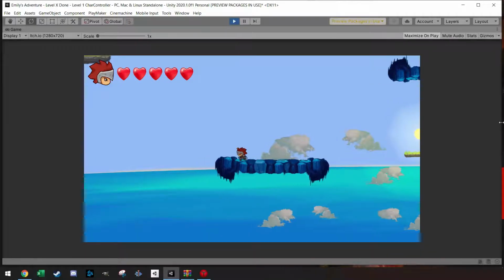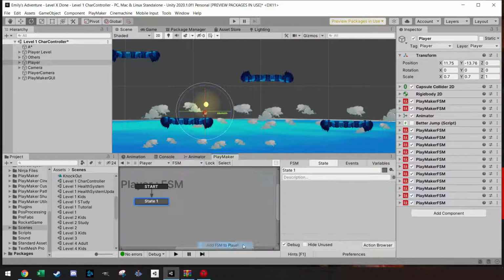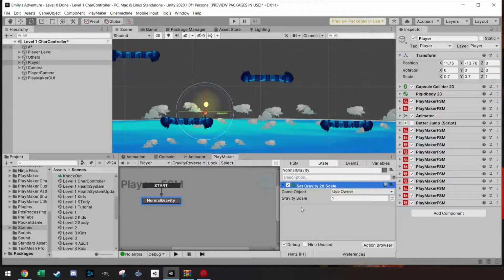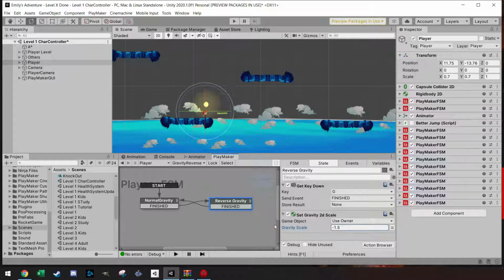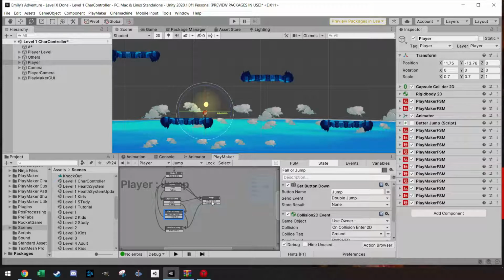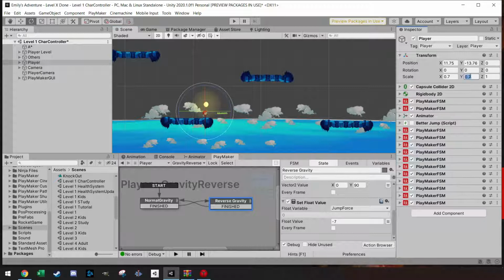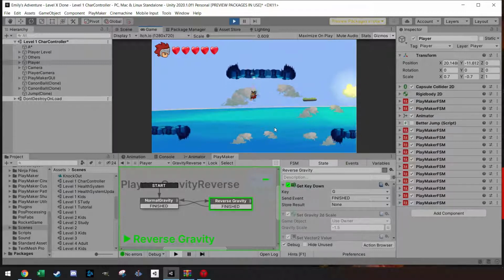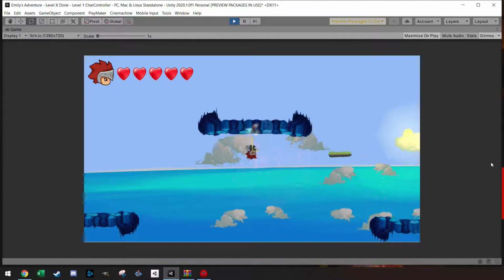2D Platformer Unity & Playmaker - Control Gravity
In this tutorial I will show you how to set-up your play controller in such a way that you can reverse gravity but still keeping your animations correct and also being able to Jump up side down!

Timestamps:
00:00 Target of Reverse Gravity Tutorial
01:00 Before we start the FSM Set-up of the Scene
02:00 Create Gravity Reverse FSM
02:25 Difference between Set Gravity Scale 2d & Set Gravity 2d
03:20 Adding the main Actions to reverse gravity
05:25 Making sure that the Player can jump up-side down (GroundCheck & Jump Force)
07:20 Flipping the Player Vertically
10:00 Final Result

About Myself:
Creator of several games which are partially under development and free to play
You can also check out the trailers:

Cheers,

Bastian